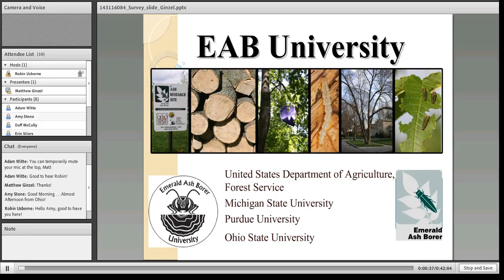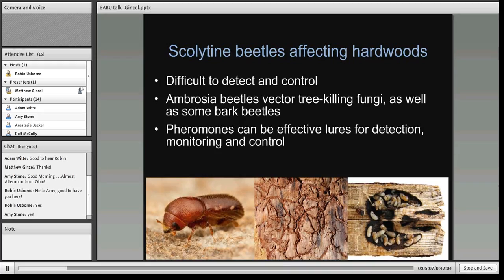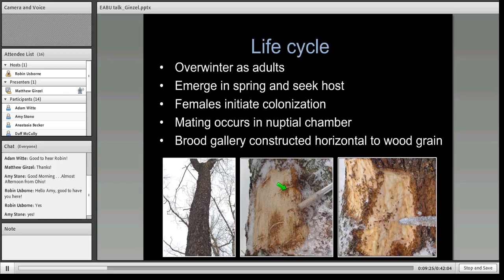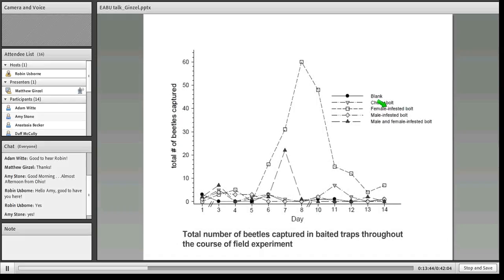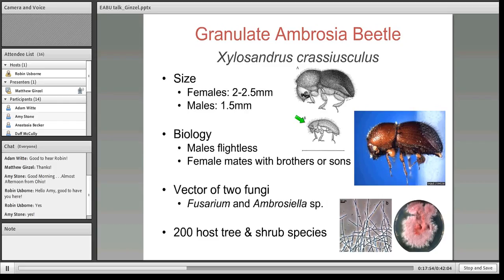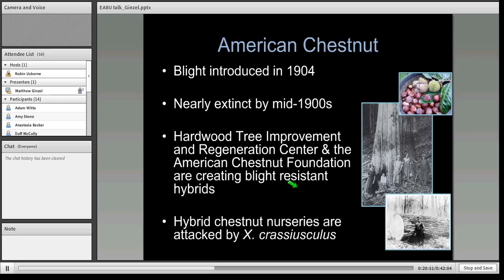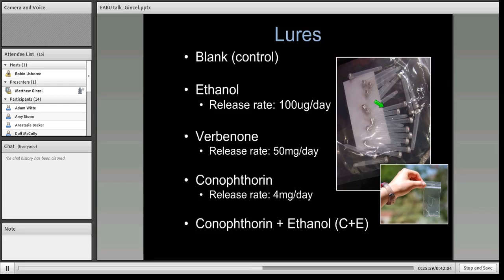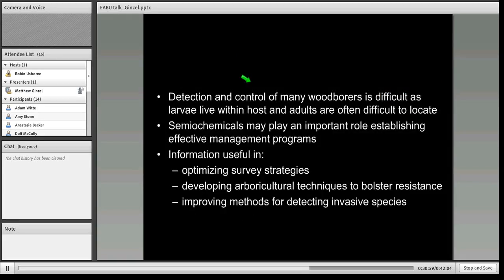Using Semiochemicals to Detect and Monitor Invasive Ambrosia Beetle in Hardwood Forests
Presented by Matt Ginzel, PhD, from Purdue University on April 24, 2014.